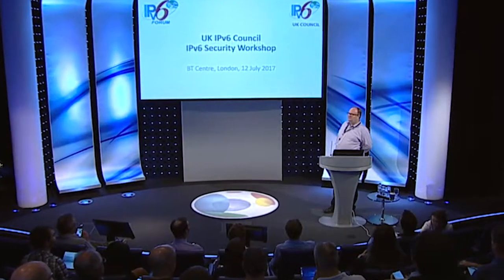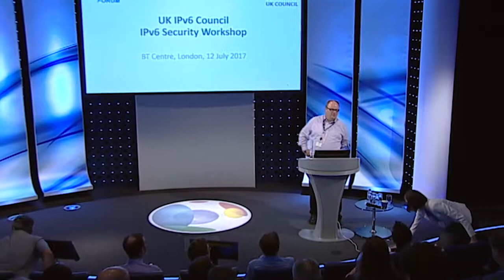Opening Session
Veronika McKillop, Microsoft
Neil McRae, BT
UK IPv6 Council Security Workshop
12 July 2017
BT Centre, London